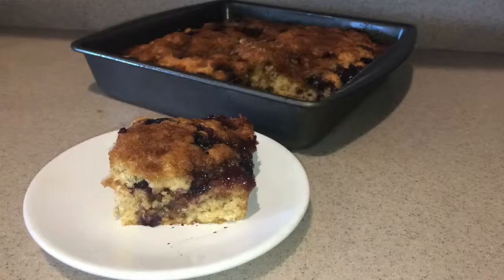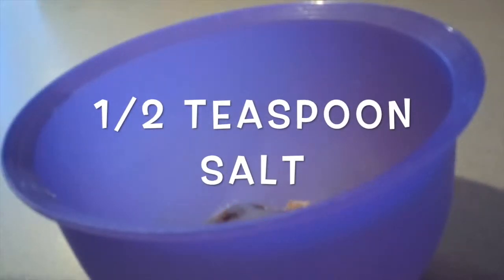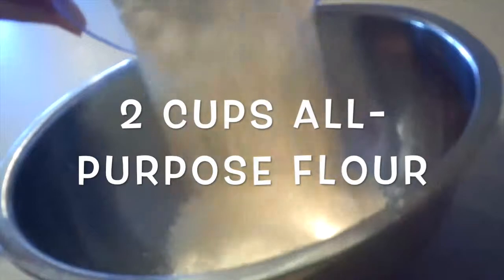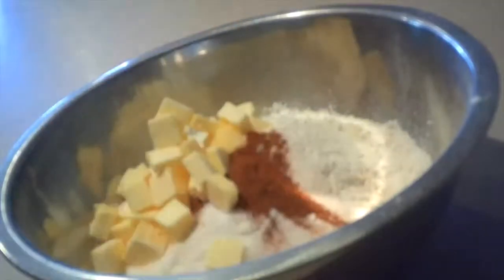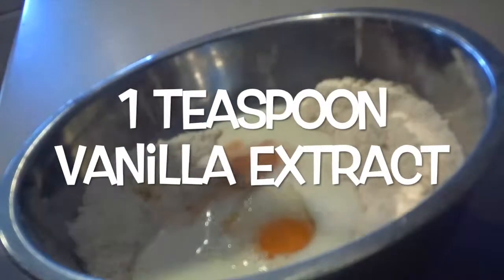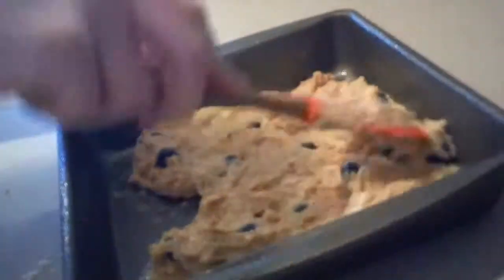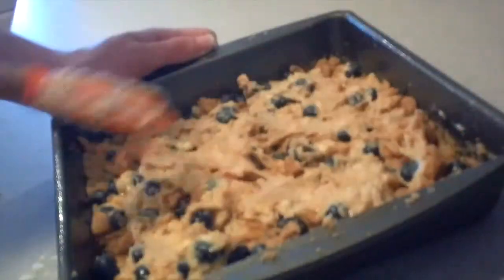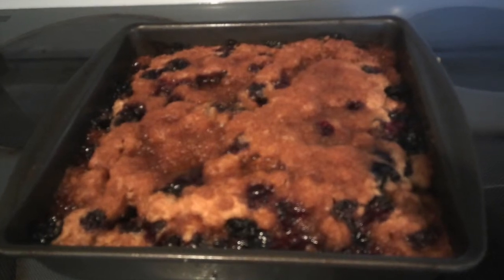Blueberry Coffee Cake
In this video, you will see how to make Blueberry Coffee Cake.

Ingredients:
Crumb topping
3/4 cup light brown sugar
3 tablespoons all-purpose flour
1 teaspoon cinnamon
1/2 teaspoon salt
3 tablespoons cold butter, cubed

Cake Batter
2 cups all-purpose flour
1/2 cup sugar
2 teaspoons baking powder
1/2 teaspoon salt
1 teaspoon cinnamon
5 tablespoons cold butter, cubed
1 egg
3/4 cup milk
1 teaspoon vanilla extract
1/2 cup blueberries

Another 1/2 cup blueberries